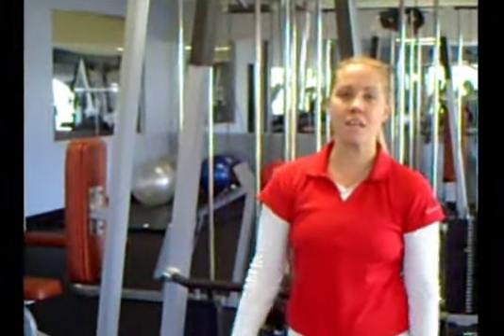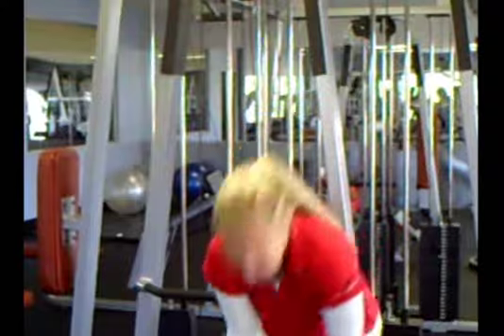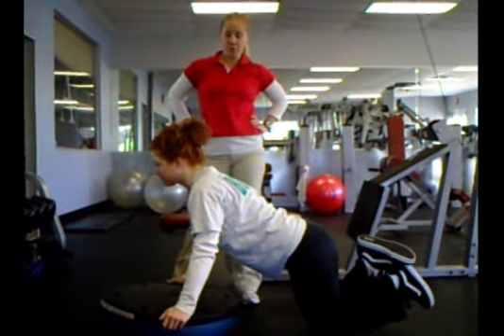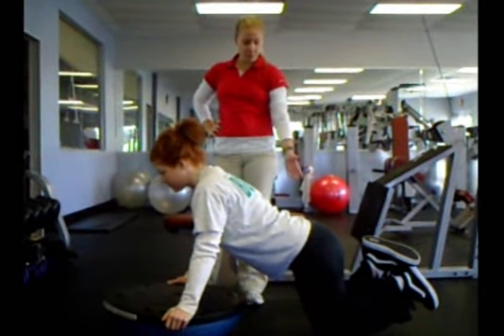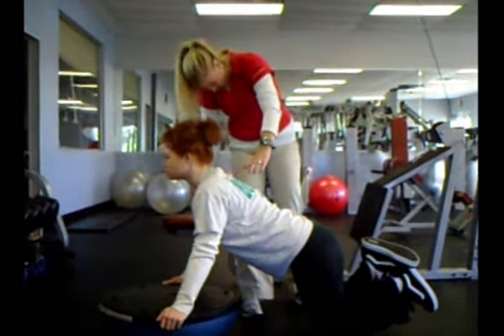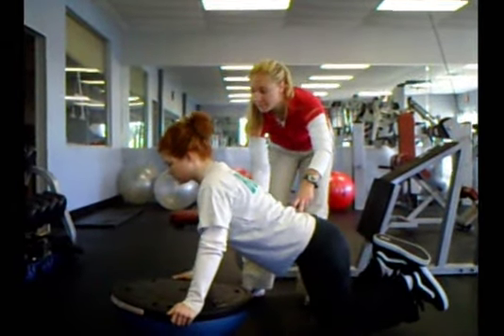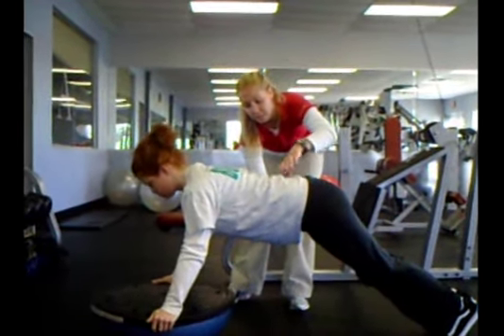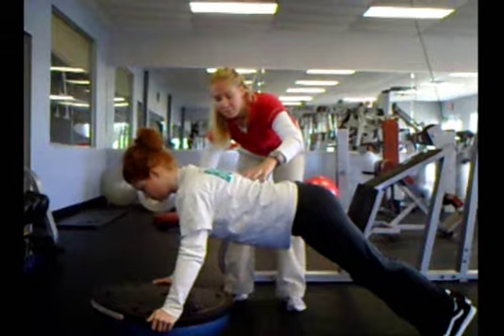Exercise of the Month - MPTS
Holy Banana Pants Batman! It is February and it's time for a new exercise. This month RandieBeth teaches you a push up on a Bosu ball.

Holler